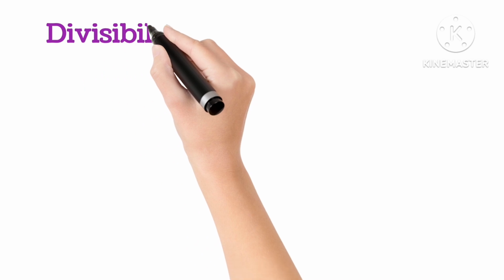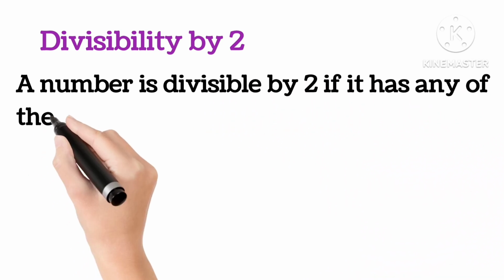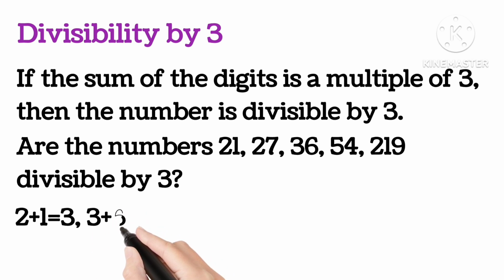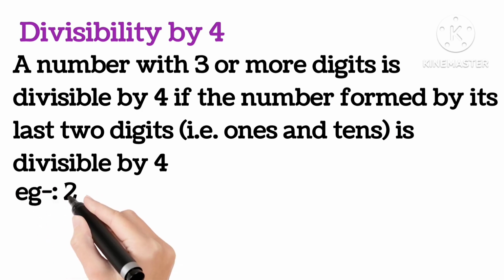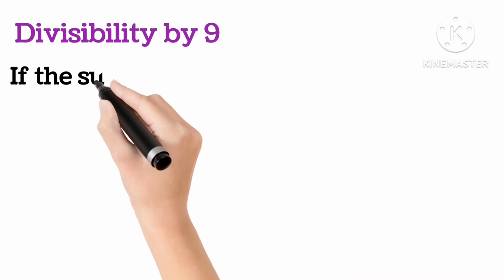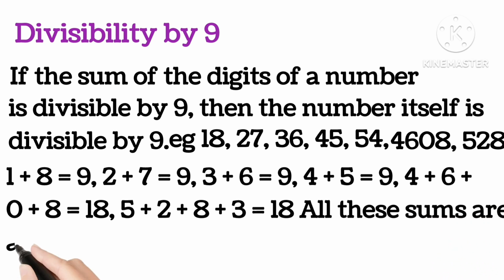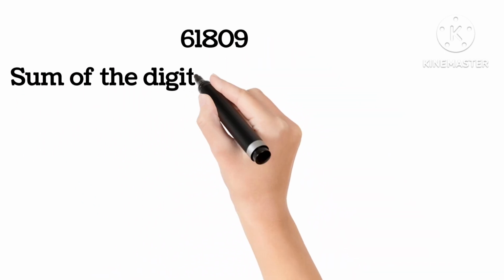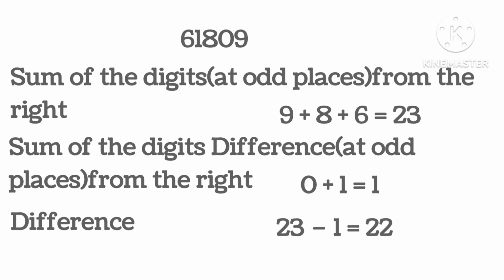DIVISIBILITY RULE#all comptetive exams#basic maths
Divisibility of number 2,3,4,5,6 8 9 and 11